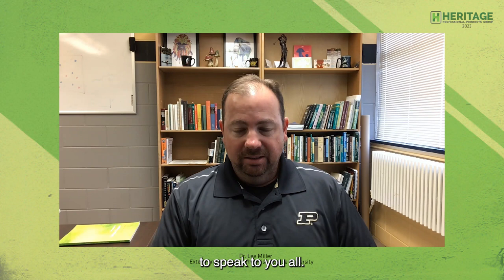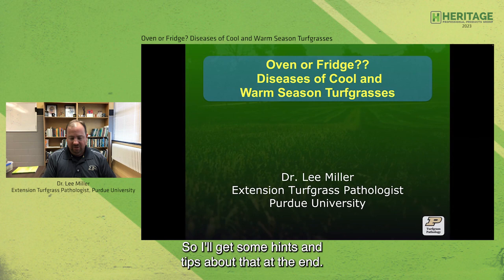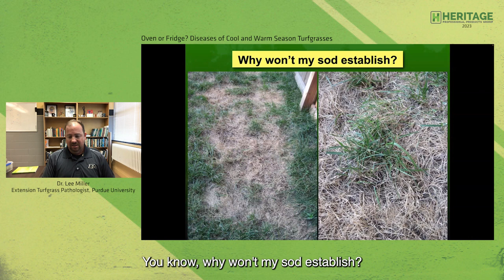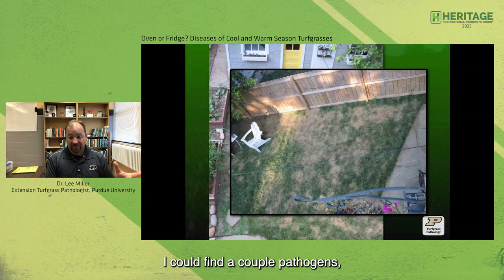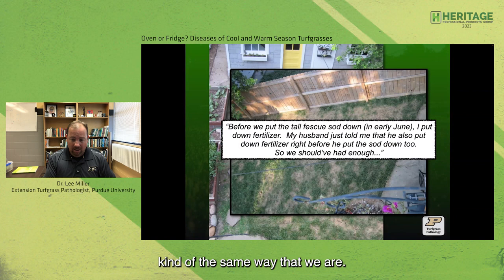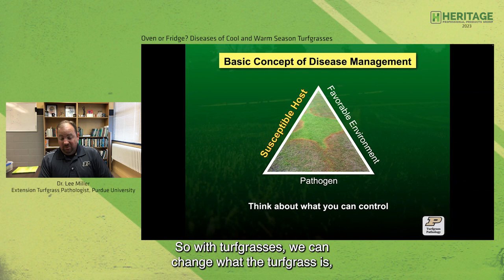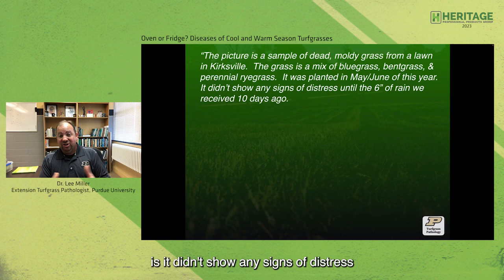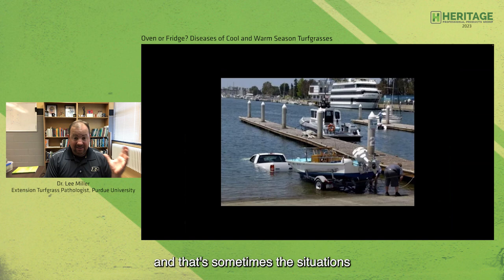Academy 2023- Lee Miller- Common Diseases on Cool and Warm Season Turfgrass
Diseases affecting cool and warm season turfgrasses are fundamentally different. Most importantly, stark contrasts in the seasonality of these diseases correlates to both environment and host growth impacting infection period and timing of control efforts. This presentation will focus on identification and management of several of the common diseases of higher cut turfgrasses used in sports fields, lawns, commercial areas or golf course roughs.